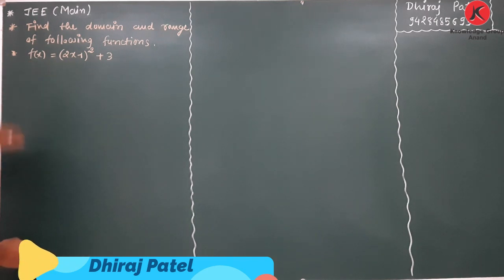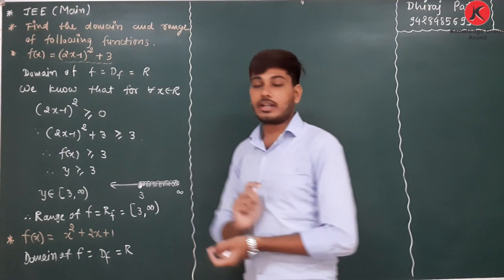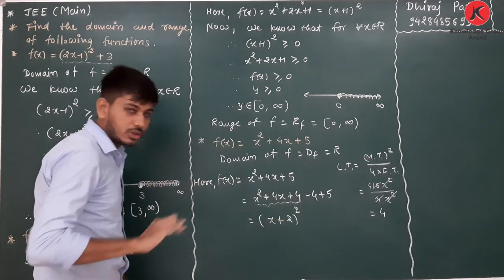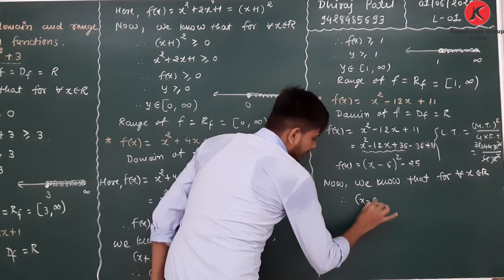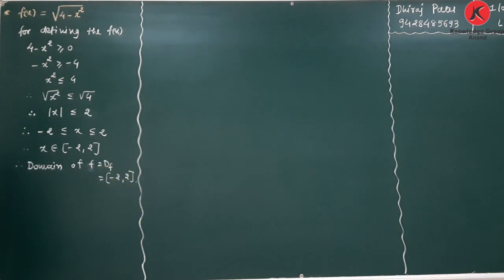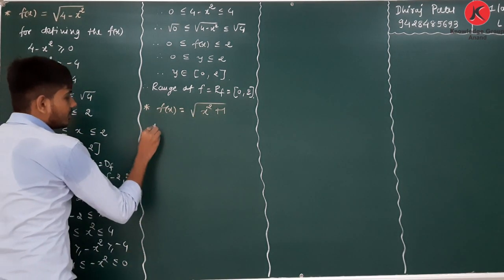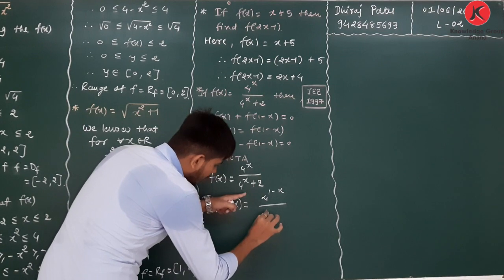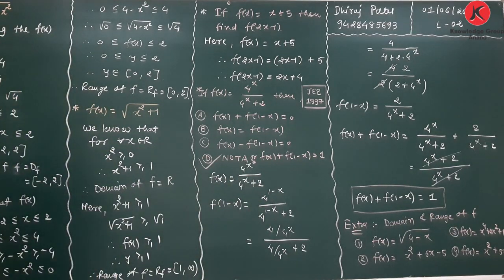Class 11 Eng. Med. - Maths : Chapter : 2 - Relations and Functions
JEE Questions